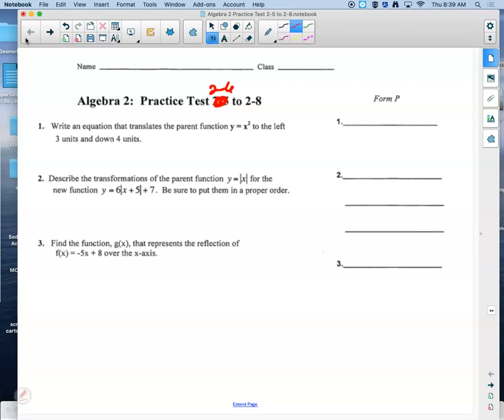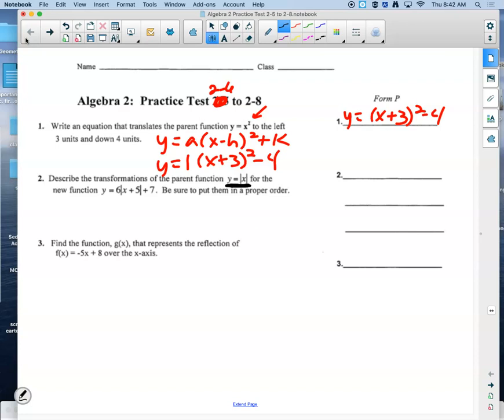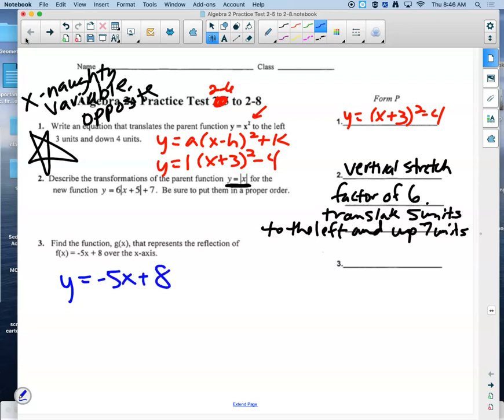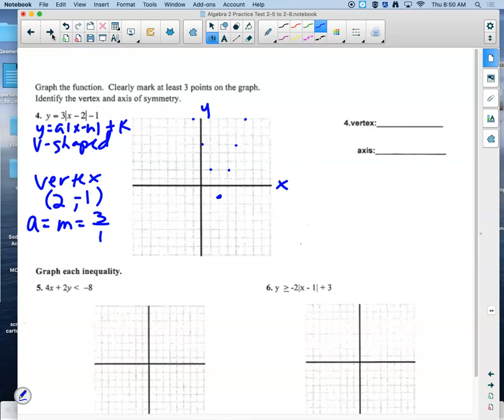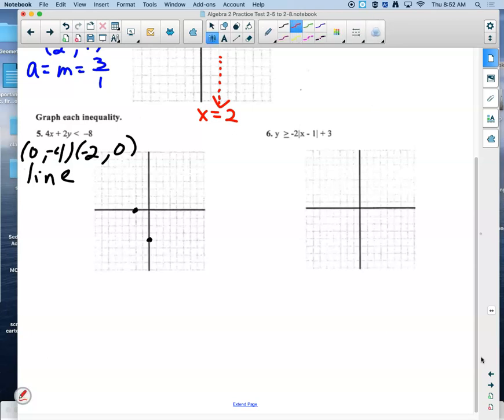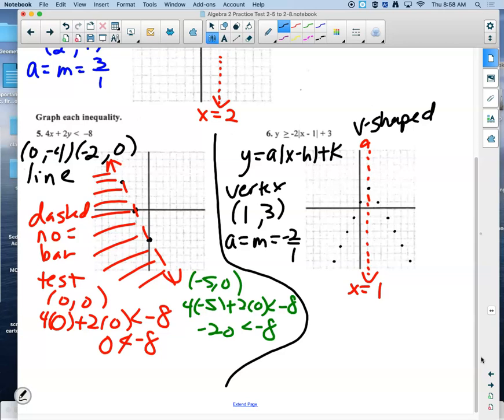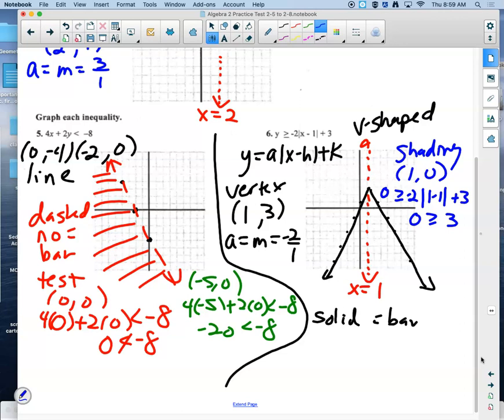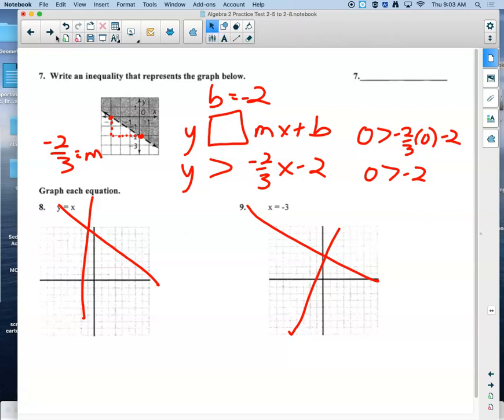Algebra 2 Practice Test Sections 2-6 through 2-8, Oct 14, 2021